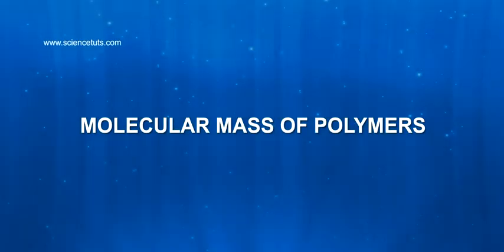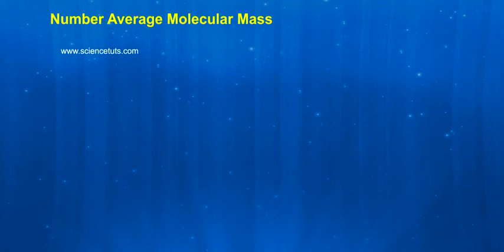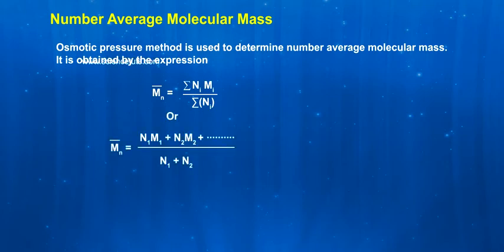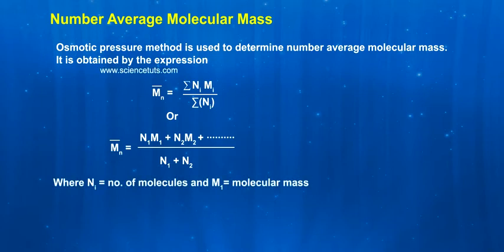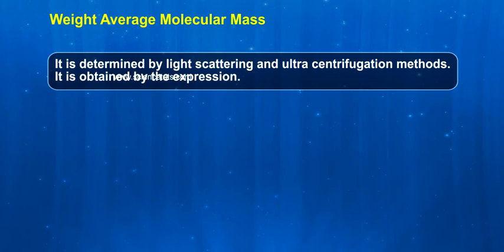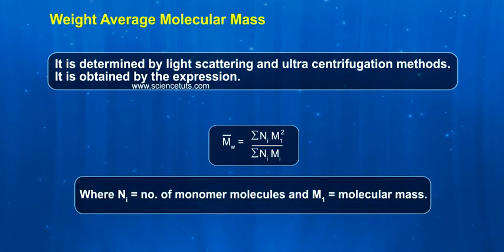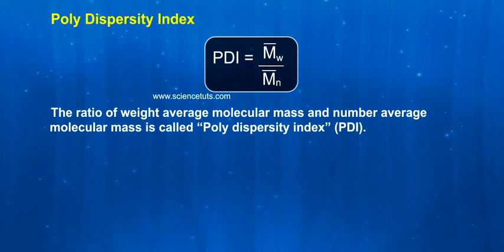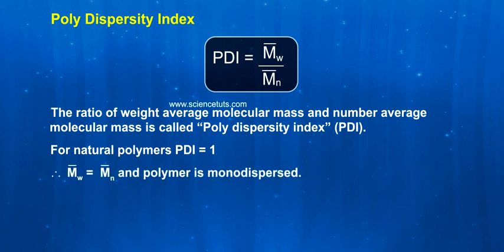MOLECULAR MASS OF POLYMERS